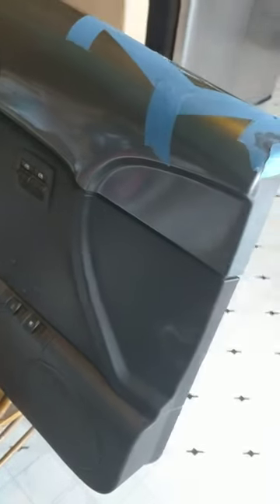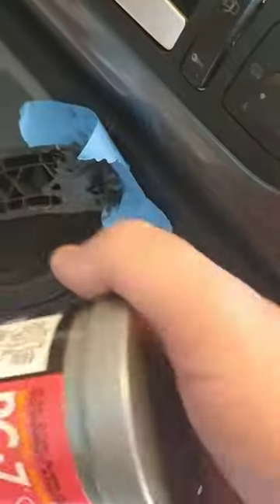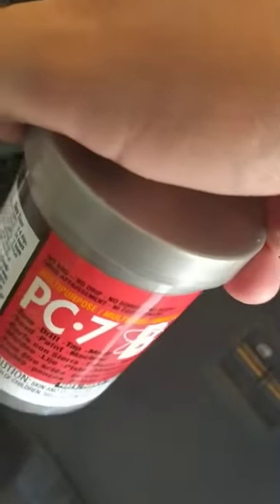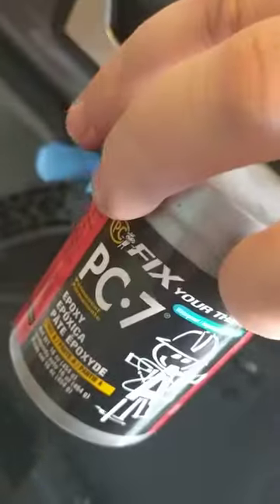2003 VW Beetle door panel top split/repair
2003 VW Beetle door panel top split/repair Top of the panel split on me when I had to repair the window hardware that failed.  I used JB Weld because it flows and PC-7 on top because it's thick to top coat, carbon fiber is bedded in the JB Weld coat much like fiberglassing. $350 for a new door panel pair and would not match paint. They just do not make anything to last.